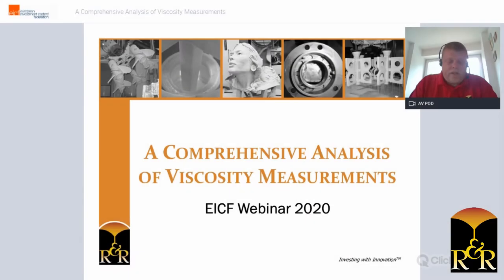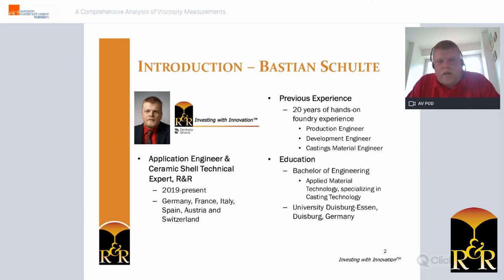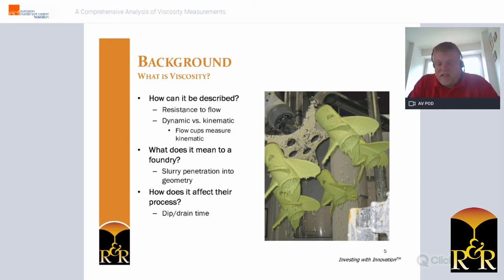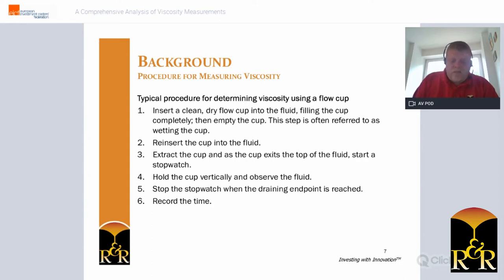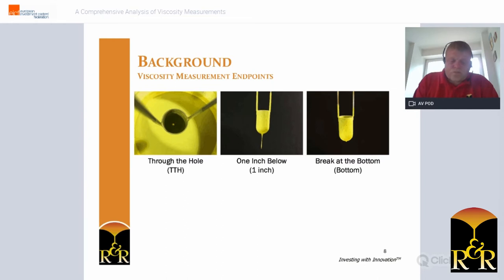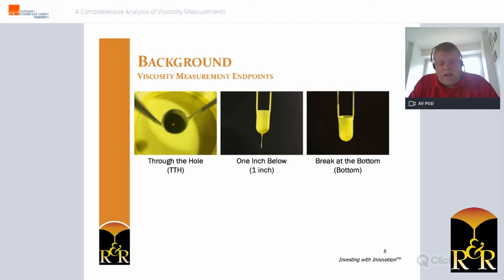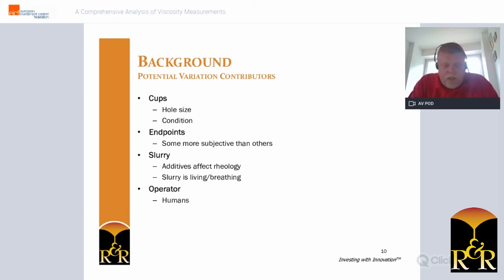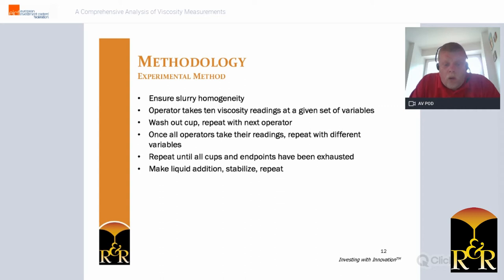A Comprehensive Analysis of Viscosity Measurements_EICF Webinar Series 2020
Bastian Schulte, R&R’s Application Engineer, presents A Comprehensive Analysis of Viscosity Measurements during a series of technical webinars hosted by the European Investment Casters' Federation (EICF) addressed to foundries during May, June and July 2020. Originally aired on June 30, 2020, Bastian presents: the purpose, background, methodology, and best practice tips for testing and analyzing slurry viscosity and what it means to a foundry.